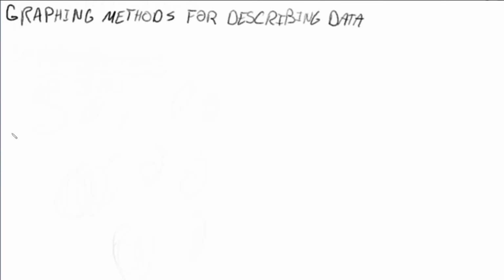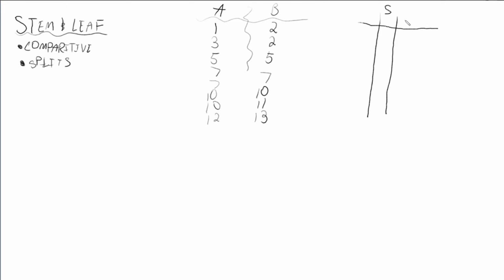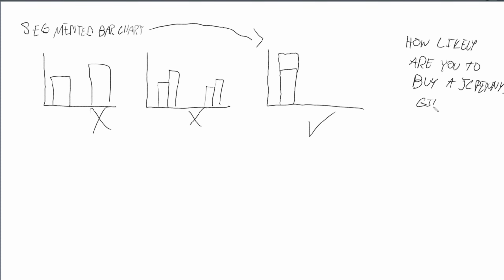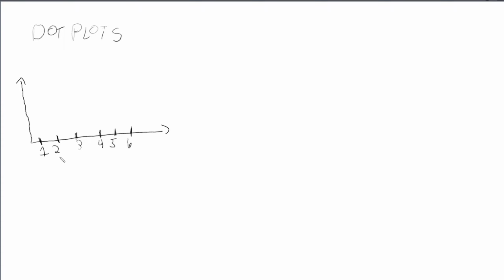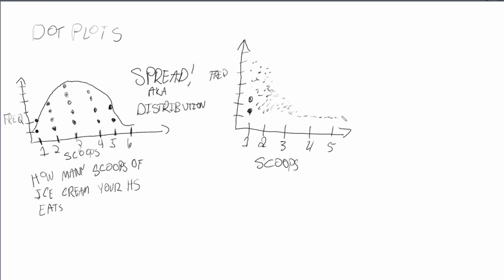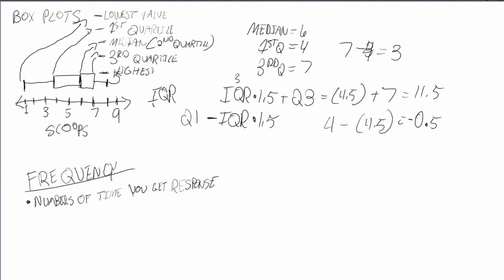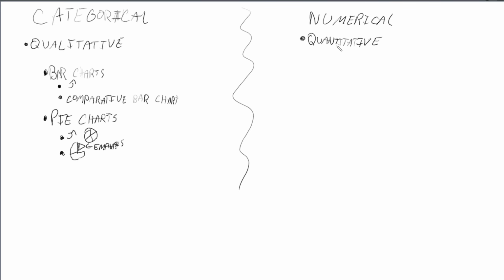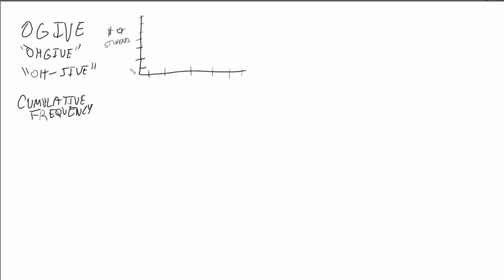Chapter 3 AP Stats Tutorial (Graphical Methods for Describing Data)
AP Statistics Tutorial on Chapter 3 based on the book  "Introduction to Statistics and Data Analysis Second Edition" by Peck Olsen and Devore and the curriculum of Mr. Doug Porter